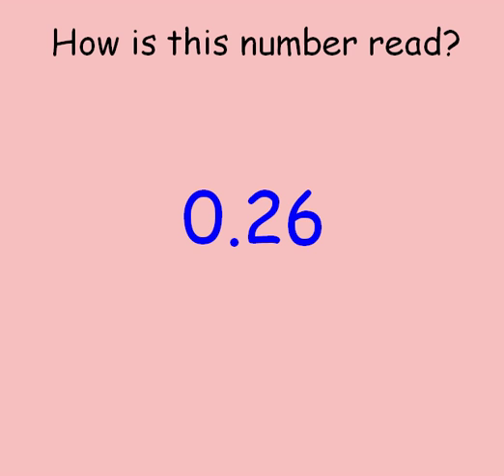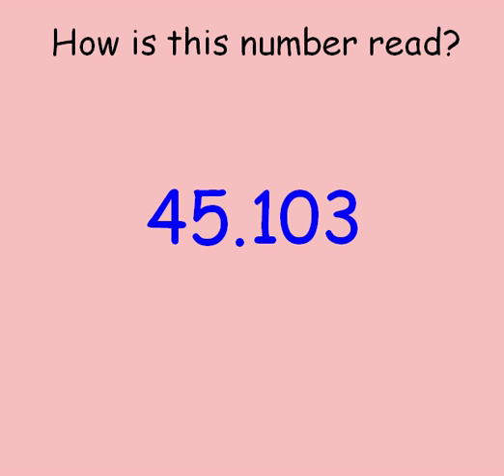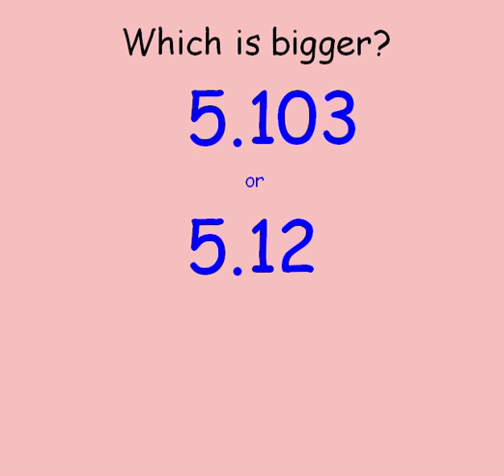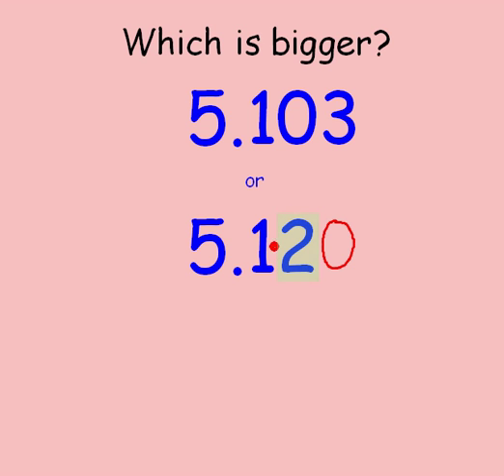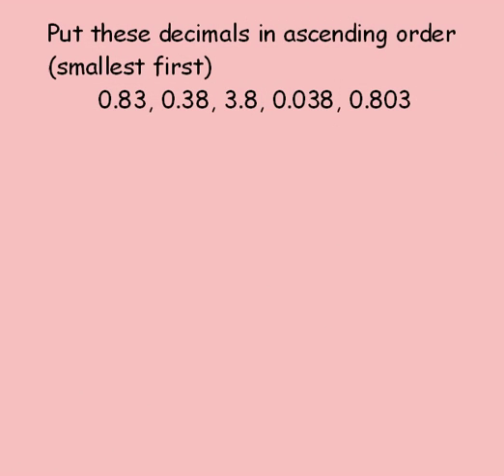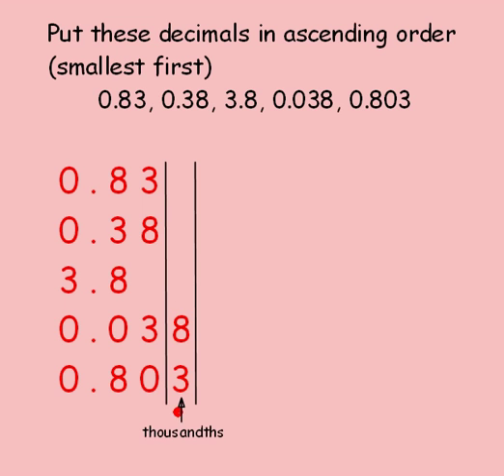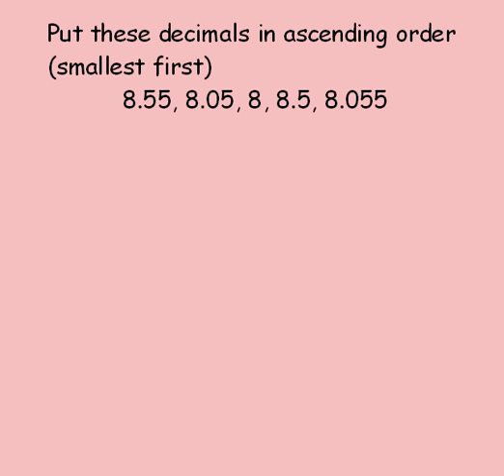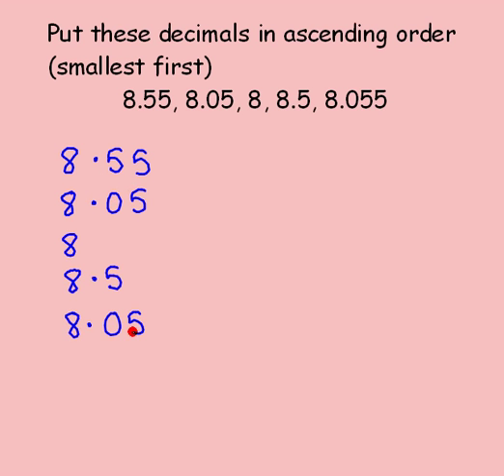N11 Ordering Decimals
Place Value was looked at in N1. N11 builds on this to explain why, for instance, 5.12 is bigger than 5.103